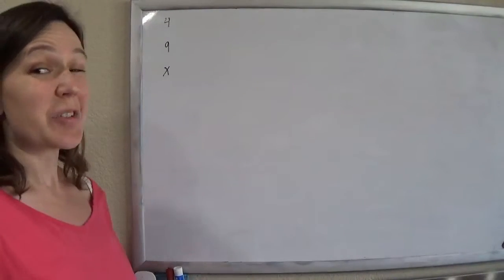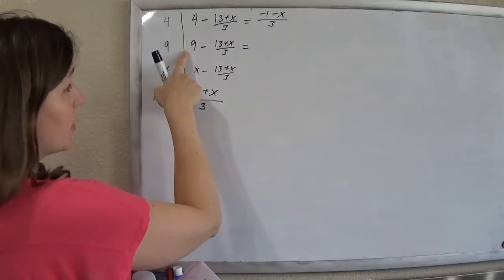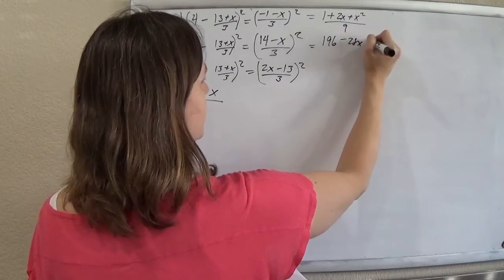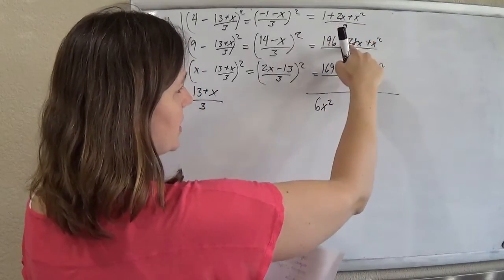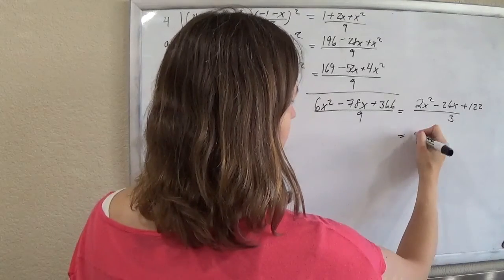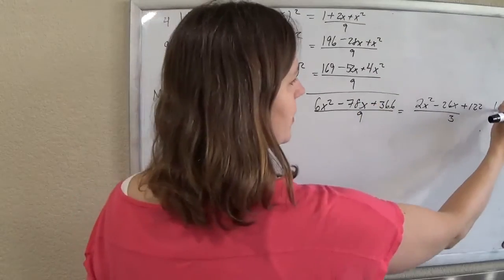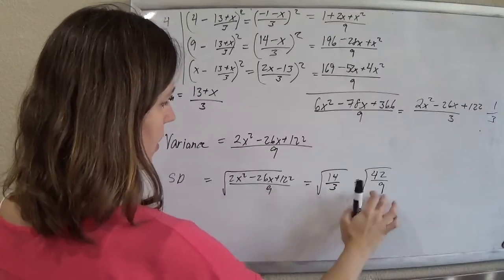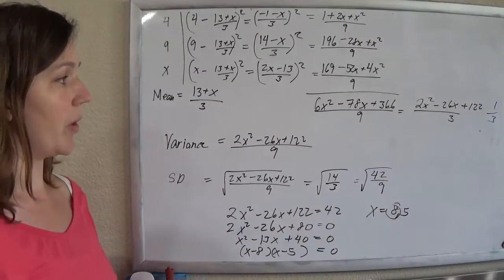CSET Official Practice Test MC 26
You can find my CSET Study Guides and tutoring information on my

Please note:  Some videos have annotations that can only be seen when viewing on a desktop.